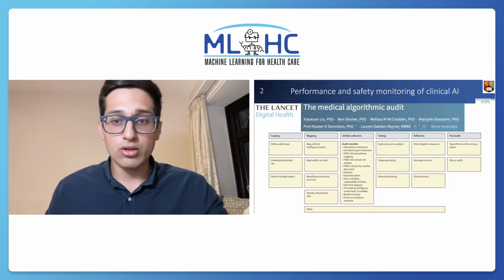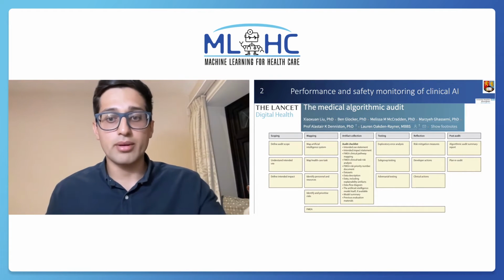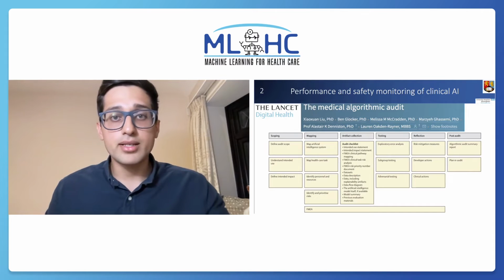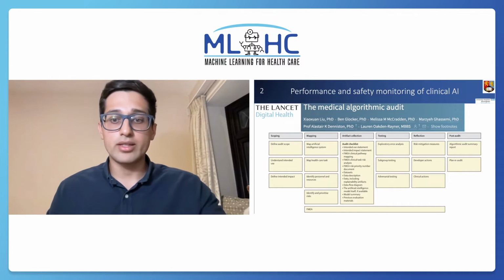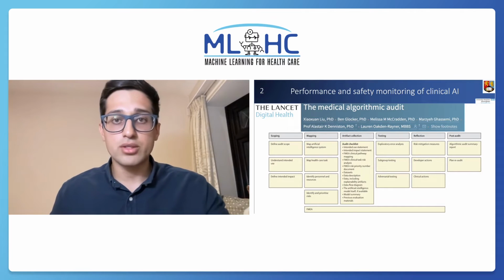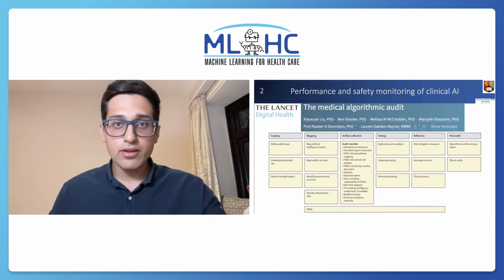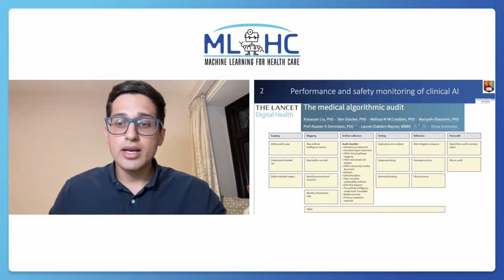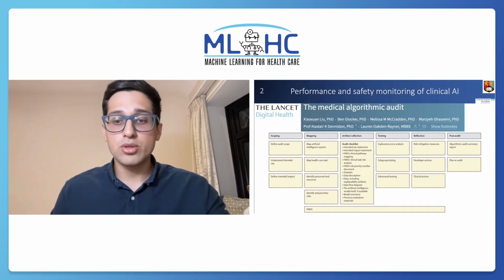ID 91: The Medical Algorithmic Audit: a protocol for safety monitoring of a skin cancer detection AI